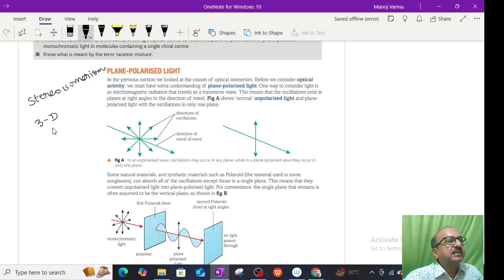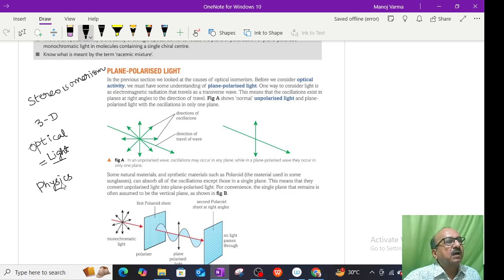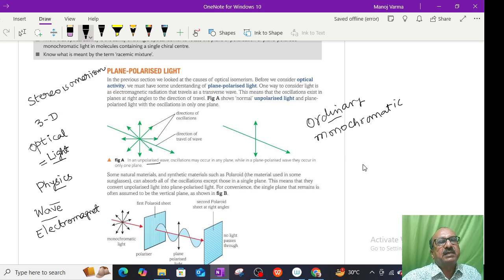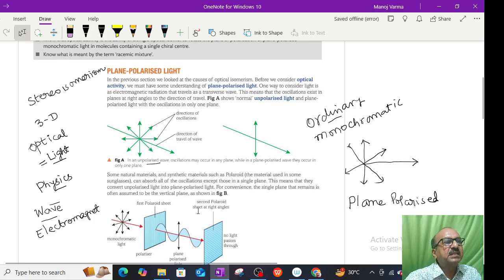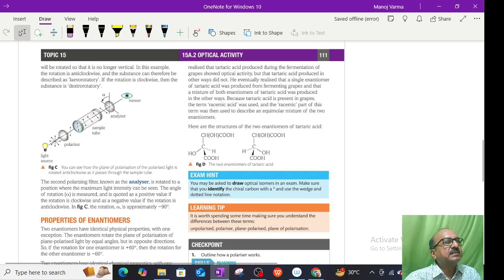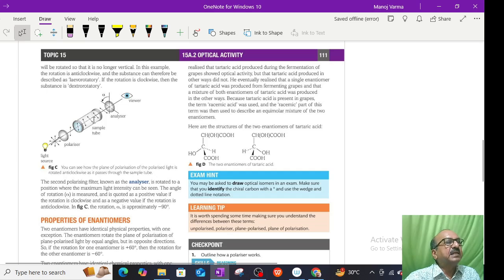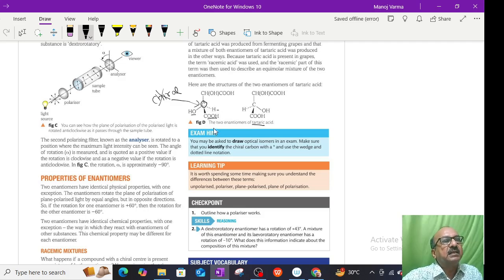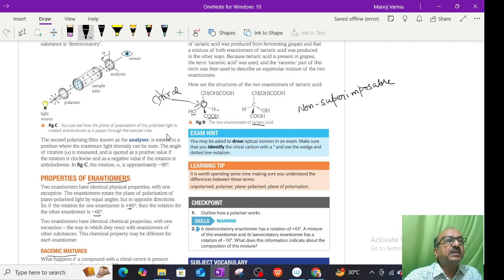optical isomerism, enantiomers and their significance to real life, A-level, IBDP, Edexcel students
A clear explanation of optical isomerism, plane polarised light, enantiomers and their significance to real life.
Suitable for A -level, IDDP, Edexcel and all students studying chemistry at grades 11 and 12